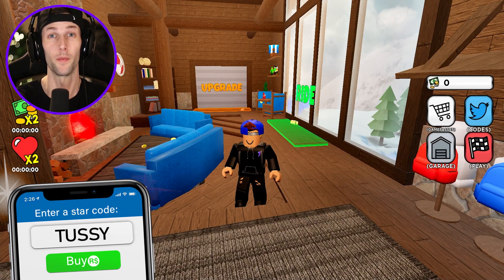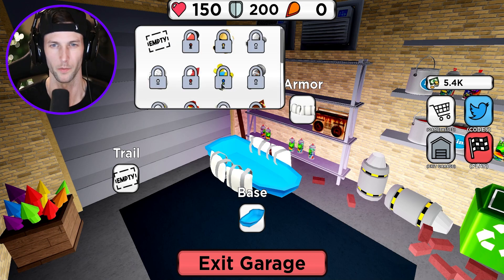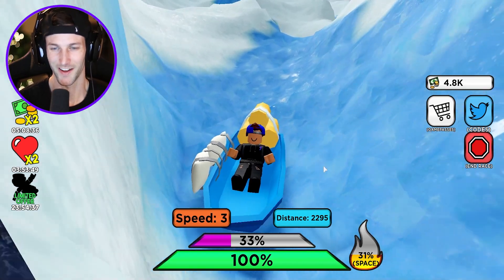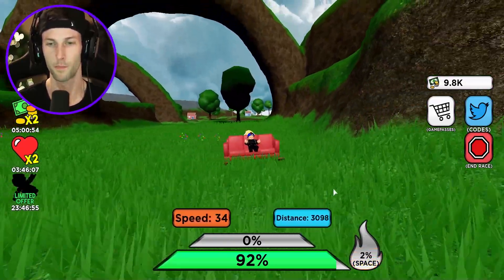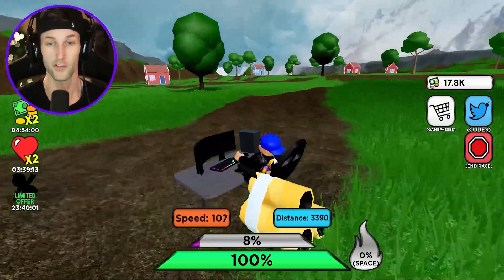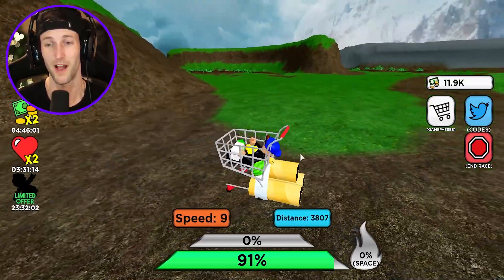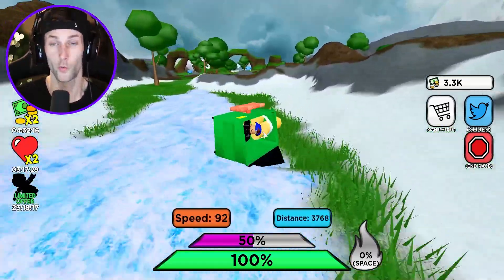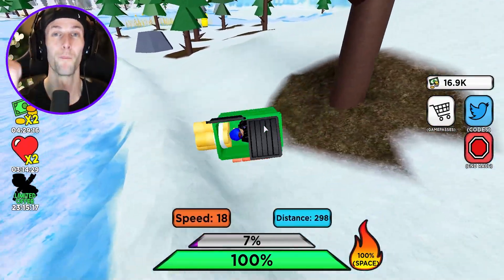Unlocking LEGENDARY SLEDS In Roblox SLED SIMULATOR!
In this video we play Roblox Sled Simulator!